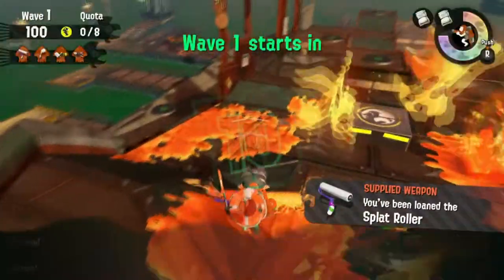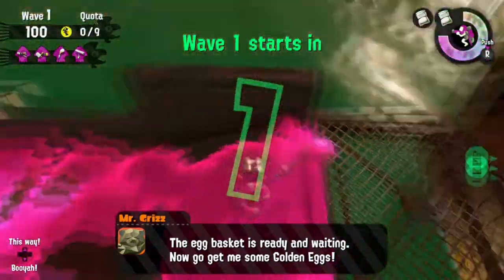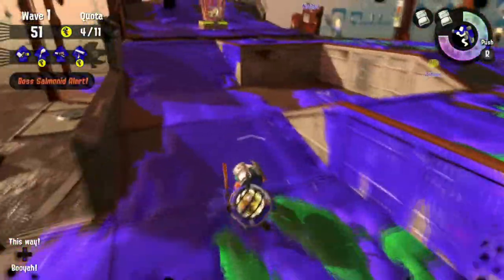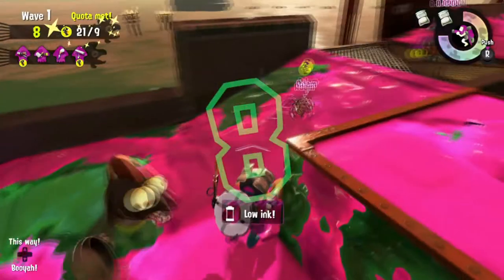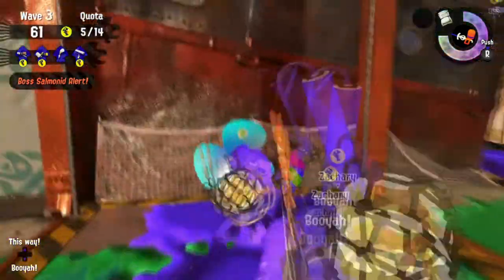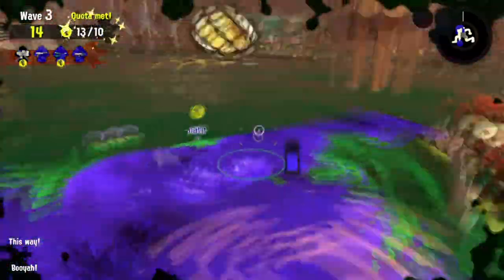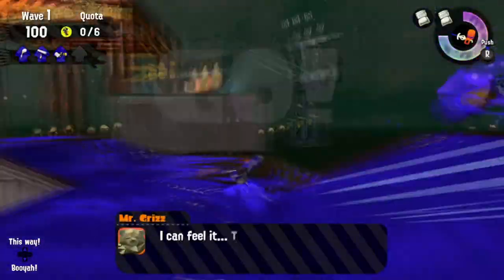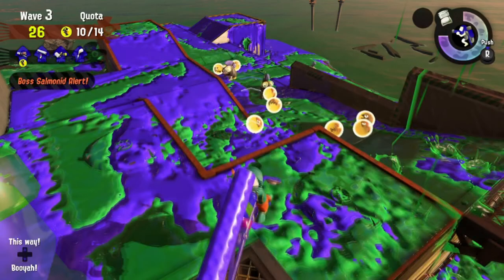Salmon Run Tips #3 (Splatoon 2)